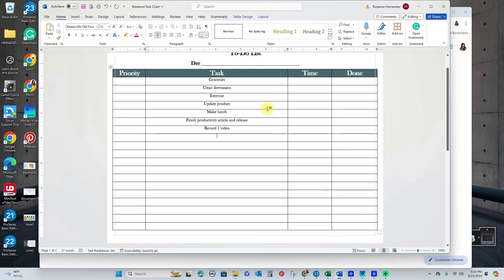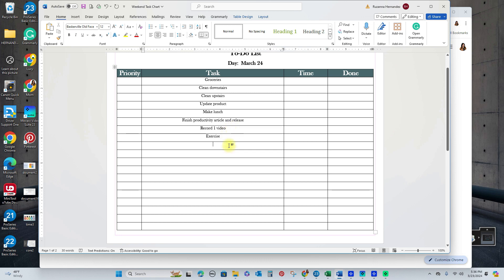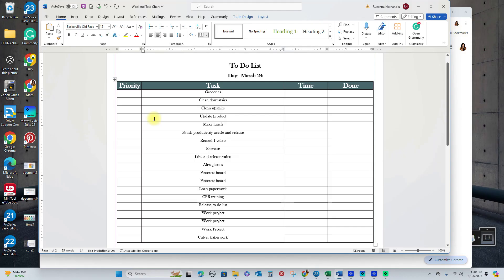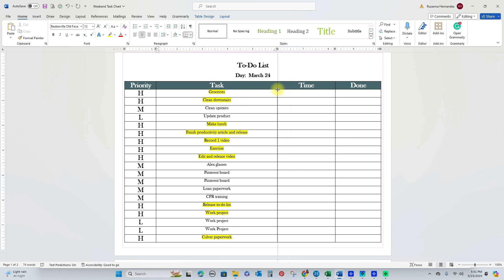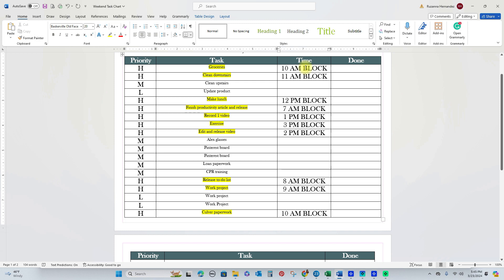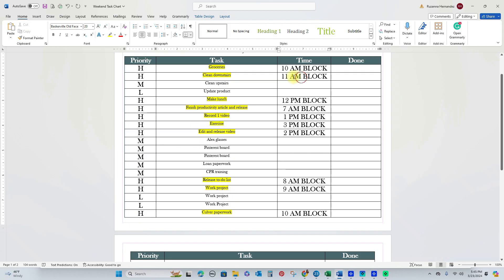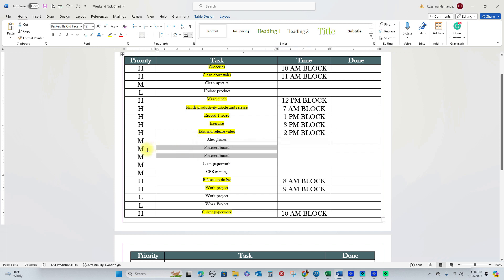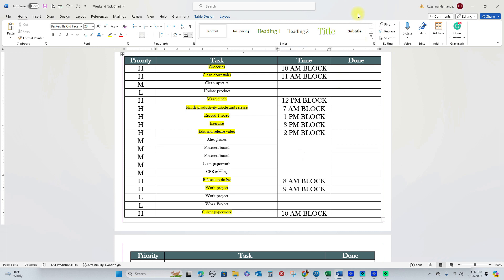DAILY PRODUCTIVITY PLANNER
This short video explains how to do daily planning to maximize productivity during the weekends and weekdays.  The entire process of planning takes no more than 30 minutes, but can save you as much as 2 hours of time that may otherwise go wasted!

Creating a To-Do list with every specific task that needs to get accomplished is the first step in planning.  Break larger tasks into smaller steps as you create your to-do list.  Prioritize the list by putting high priority, medium priority, and low priority next to each task.  Priorities are decided based on deadlines, appointments, times of day when they should be done, least desirable, and most difficult.  Lastly, block the time for each activity/task.  For time blocking, give yourself some extra “padding.”  This way, you have a few minutes to spare if needed.

This entire process of writing tasks, prioritizing, and planning should take about 15 to 30 minutes.  These minutes will SAVE YOU LOTS OF TIME the rest of the day and make you HIGHLY PRODUCTIVE!

The wall art in the background can be purchased here:
Wall art (inspirational and motivational)